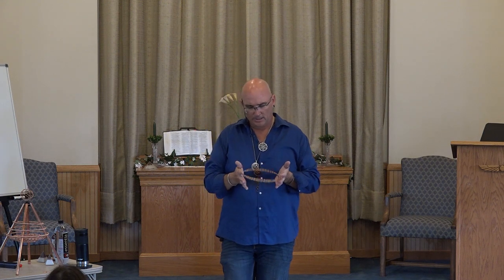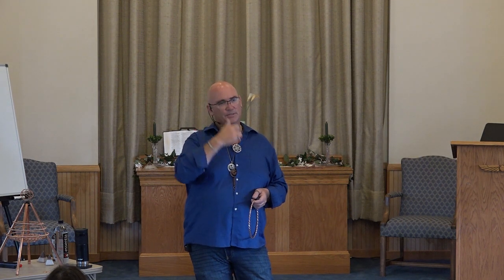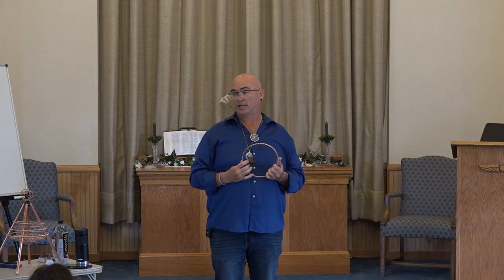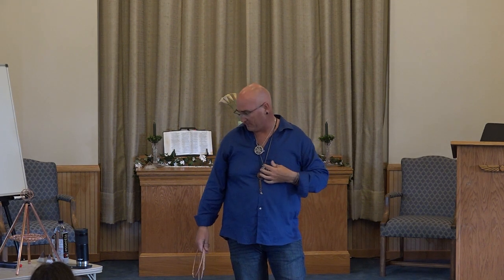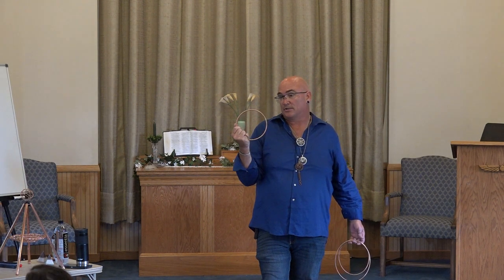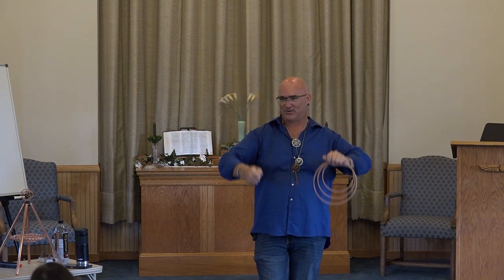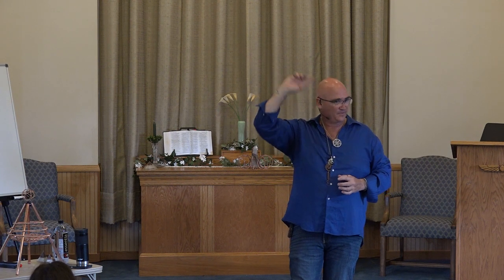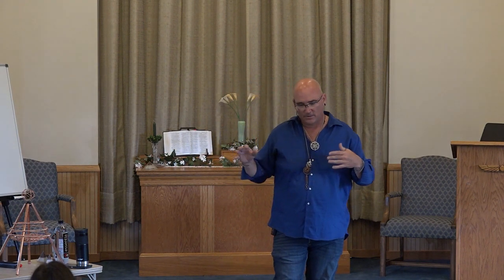Tensor Rings and Etheric Templates: Transcending the Matrix Workshop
Excerpt on Tensor Tools from Transcending the Matrix workshop in Clinton Iowa.

The first part of our discussion talks of the science behind Tensor Technology.  The second part of the talk is on the higher dimensional aspects of the tools.  The later part discusses sacred space and Tensor Fields.

Transcending the Matrix: Live Workshop Recording
Nearly 4-1/2 hours of video content from our live event on August 31st, 2021.

Part one:
Infinite Heart Technique
Concept of Duality
Tensor Tools
Sacred Heart Activation
Sacred Space of the Heart

Part two:
MerKaBa Activation
Pendulum Attunements
Entity Attachments
Earth Grids
Clearing the Church Grids and State Capitol Grids
Golden Light Rod
Global Love and Gratitude Grid

Part three:
Tensor Tools and GMOs
Ascension Grid and Pyramids
Quantum Mind
Universal Peace
Field of All Knowing
Chalice Attunement
Releasing Programs
Bring in the Soul's Light
Clearing Family Lineage

Part four:
Light Anchoring